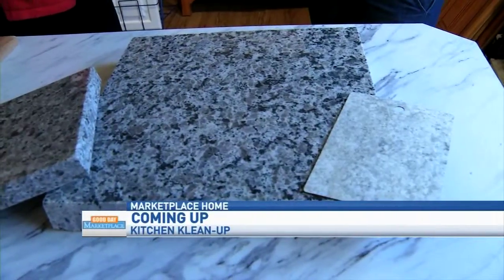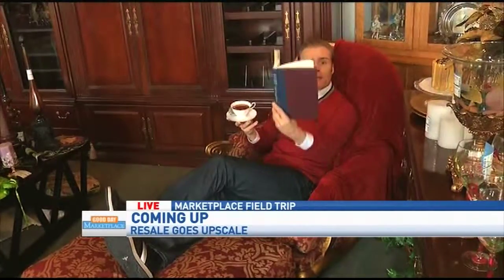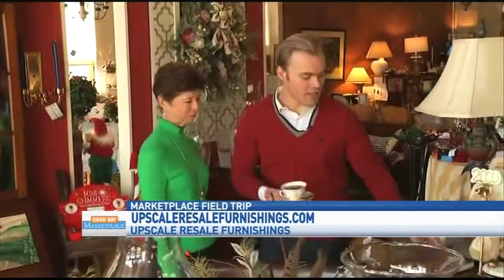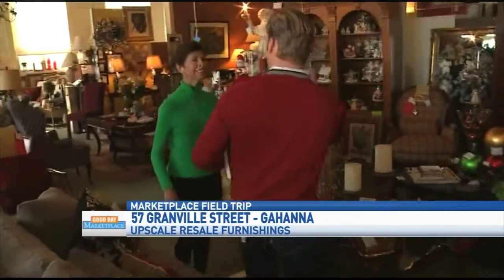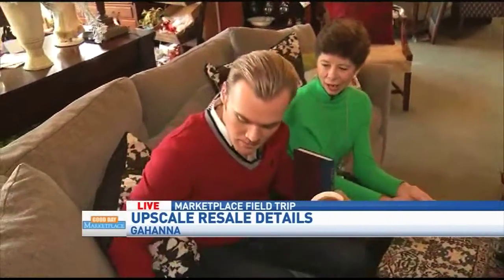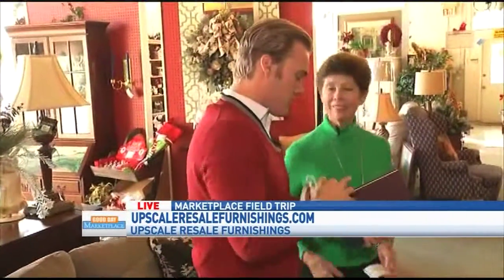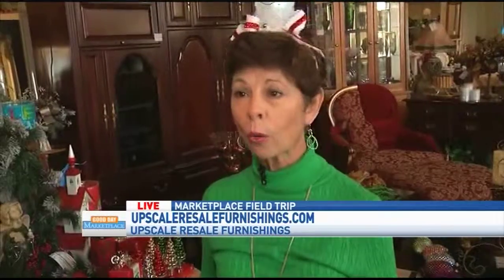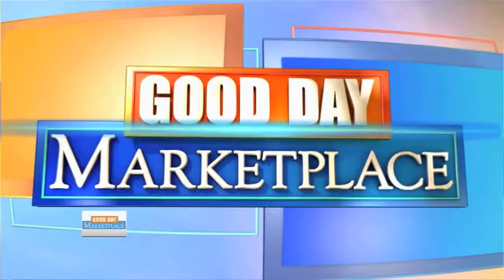GDM Upscale Resale 110414